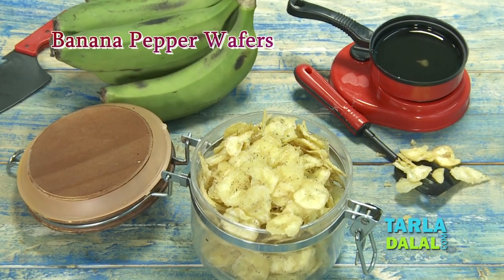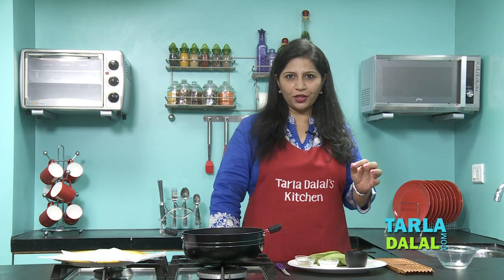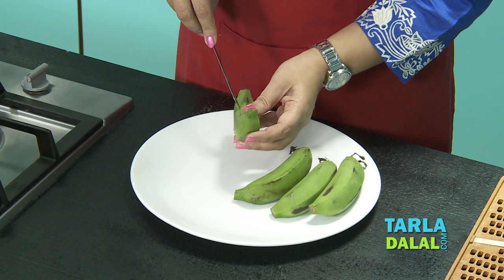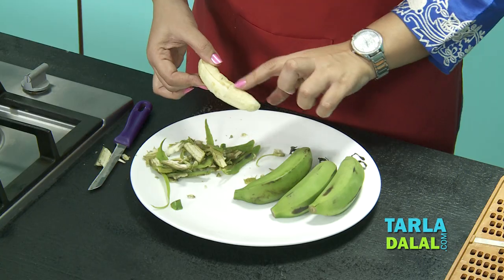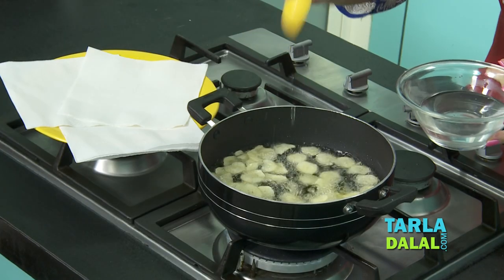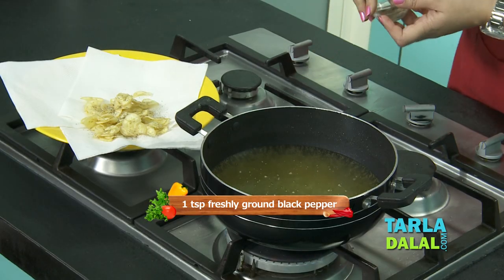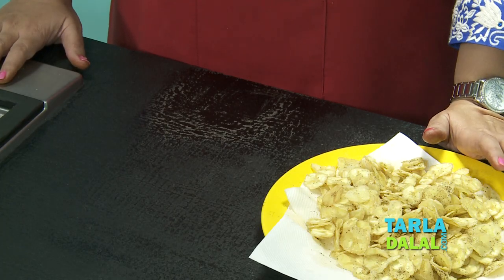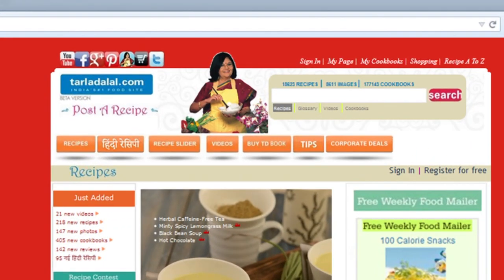Banana Pepper Wafers, Deep fried snack from raw bananas by Tarla Dalal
Banana Pepper Wafers,

Banana Pepper Wafers

Crisp and flavourful Banana Pepper Wafers taste best when made the traditional way! Here, salt is added to the oil to ensure even coating on all the wafers. But, take care to reduce the flame and then add the salt-water mixture. Move away as soon as you add it, since the oil might splutter. Likewise, we would advice slicing the bananas directly into the oil, as done traditionally. If you are afraid to do so, you might slice them onto a thin muslin cloth or butter paper and then drop them in batches into the oil, but this will be cumbersome as the chips will stick to each other!

4 medium raw bananas
2 tsp salt
Oil for deep-frying
1 tsp freshly ground black pepper (kalimirch)

1. Combine the salt and ½ cup of water in a bowl and mix well till the salt dissolves completely. Keep aside.
2. Heat the oil in a deep non-stick pan on a high flame, peel the banana and slice it using a slicer directly into the oil.
3. Lower the flame to medium, add 1½ to 2 tbsp of the salt-water mixture into the oil and toss well.
4. Now allow the wafers to deep-fry on a medium flame till they turn crisp or light brown in colour from both the sides and the spluttering sound of oil-water stops, while stirring occasionally.
5. Remove the wafers from the oil and drain on an absorbent paper. Sprinkle ¼ tsp of pepper powder immediately over it and toss well.
6. Repeat steps 2 to 5 to make wafers in 3 more batches.
Cool completely and serve or store in an air tight container.